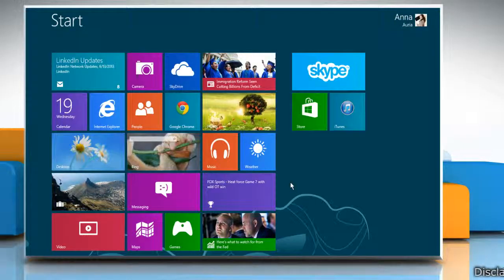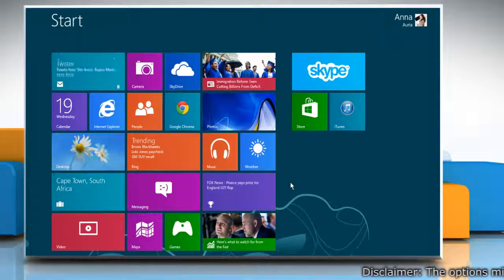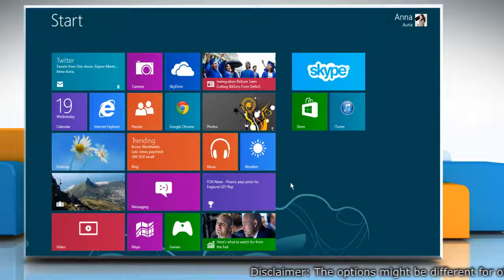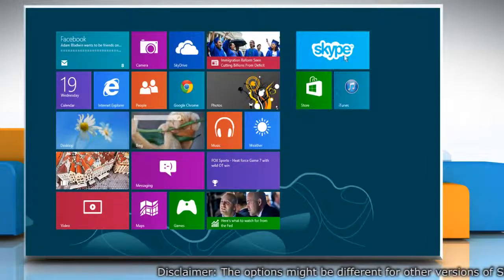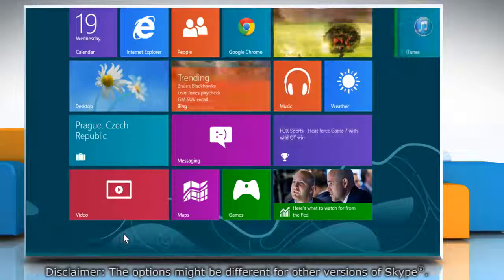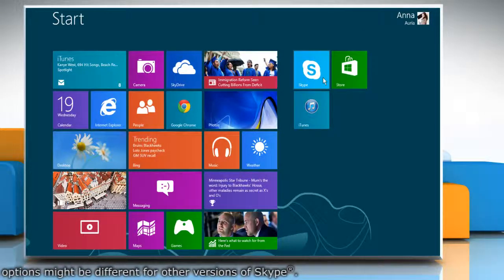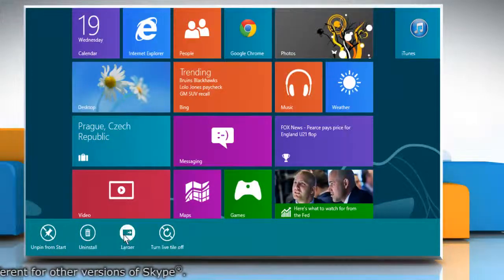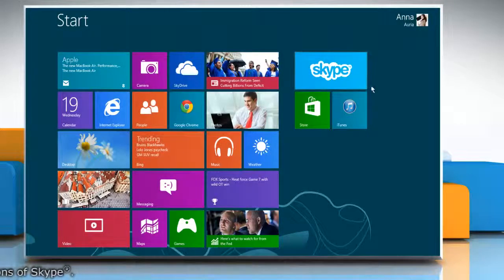Make Skype® Tile Size Smaller and Larger in Start Screen on Windows® 8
Looking for methods to make the size of Skype® tile small or large on the start screen of a Windows® 8-based PC, just follow the easy steps shown in this video.